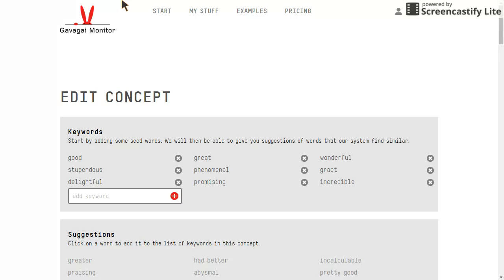What is a Concept and What is it Used for?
This clip explains what concepts are and what they are used for.